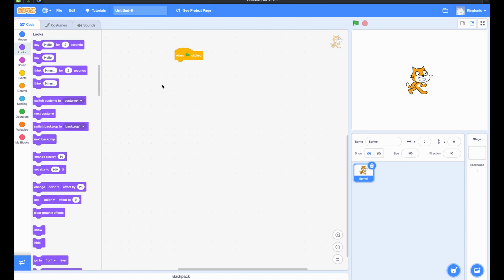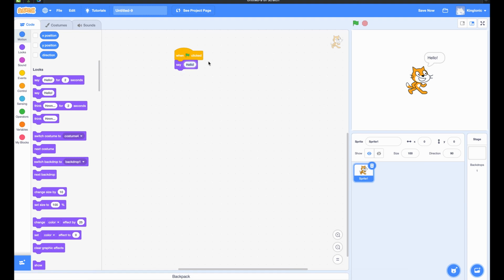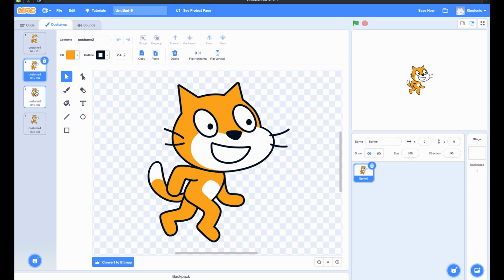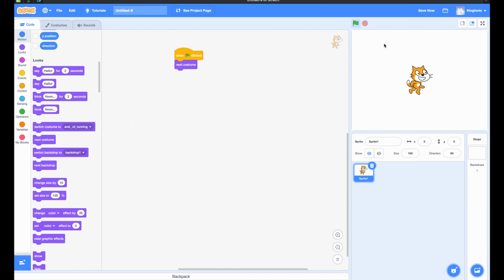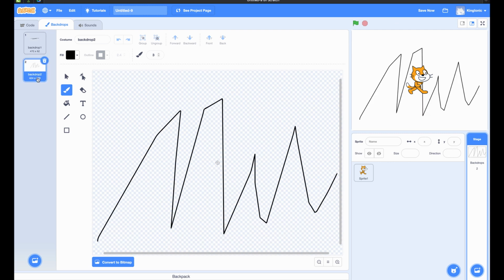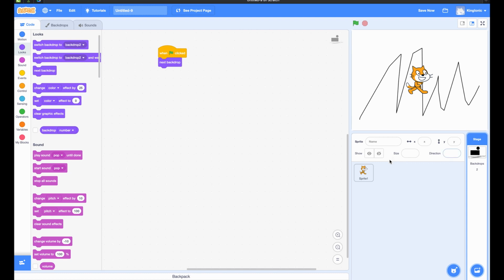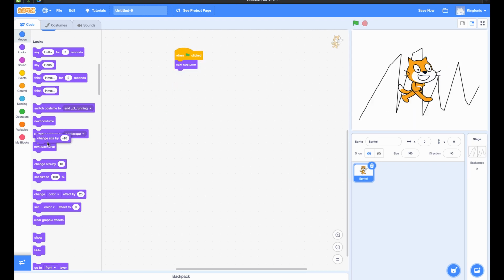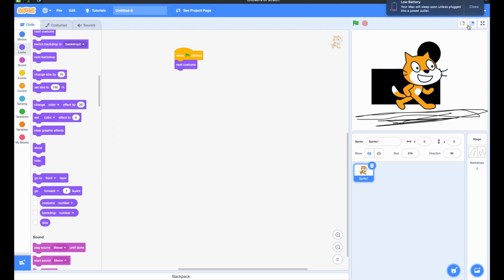Scratch Unit #1: Looks Blocks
In this video, you will learn about many different concepts related to character animation, scaling, and display, as well as backdrop manipulation. This is an important part of any game, so make sure to ask the YCW team if you have any questions.